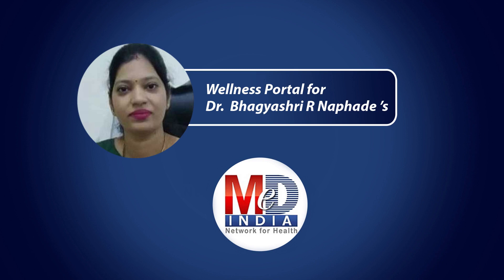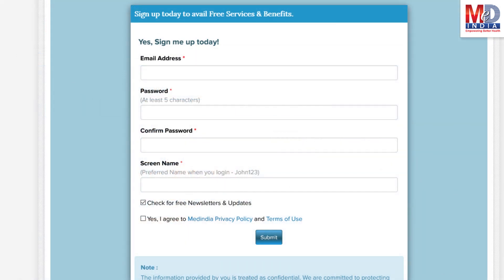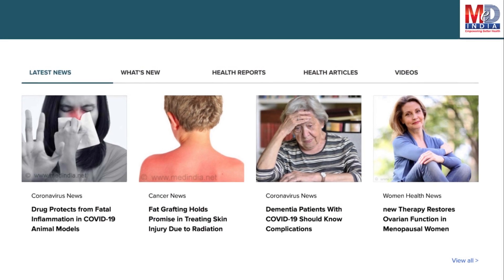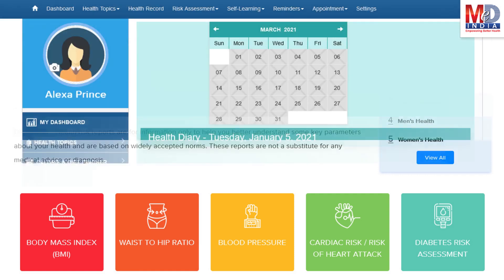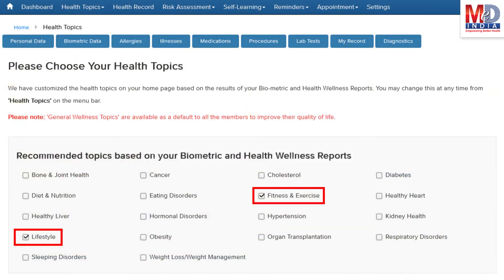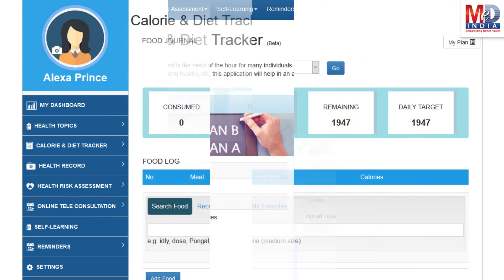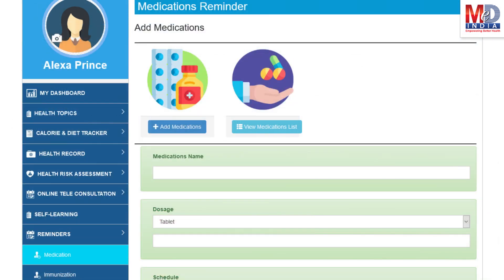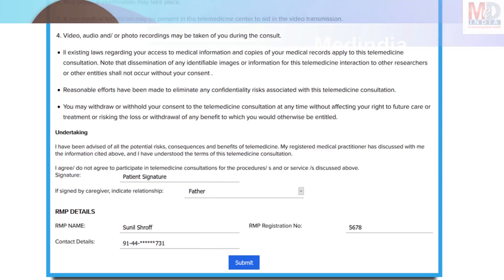Dr Bhagyashri R Naphade | Medindia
**About Channel**